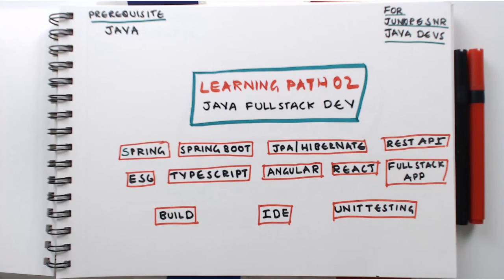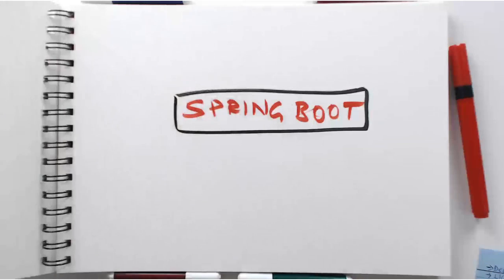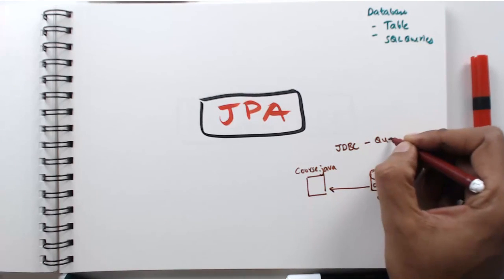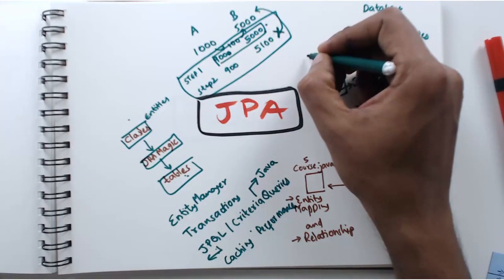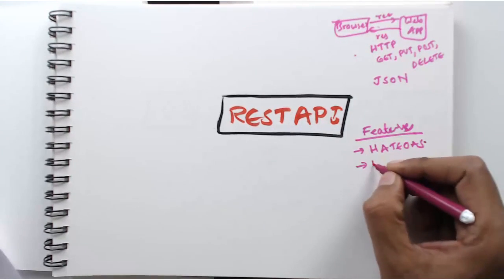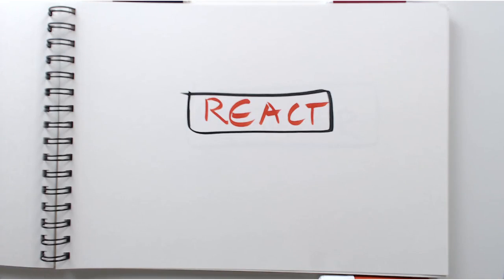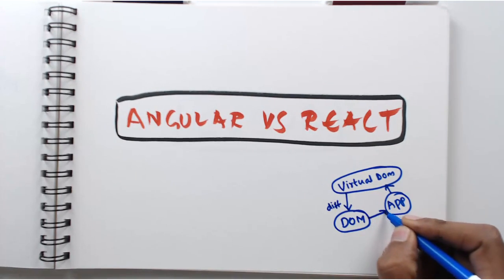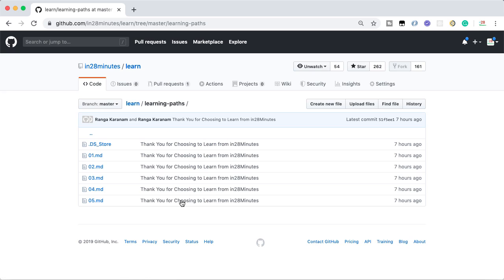Learning Path 02 - Full Stack Java Developer with Spring Boot, React and Angular - LP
Our Top 10 Courses
30+ Courses. 500,000+ Learners. Amazing Reviews.